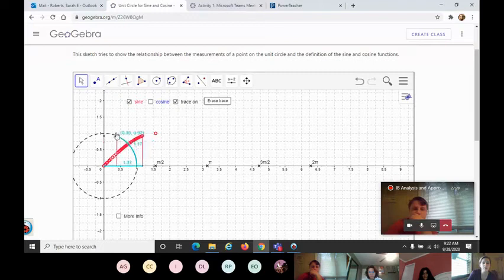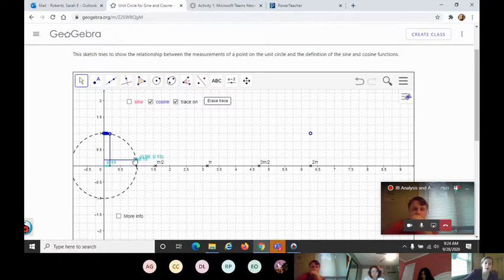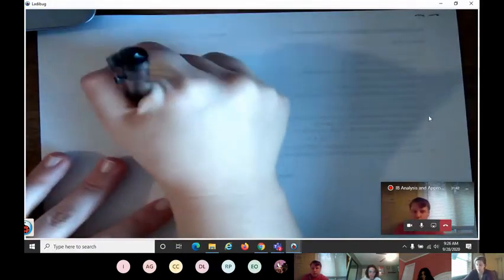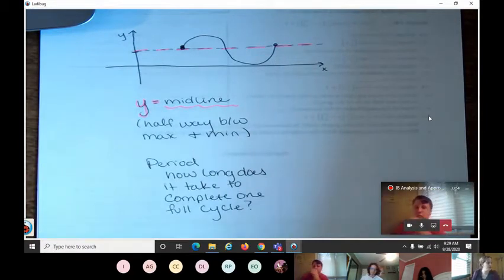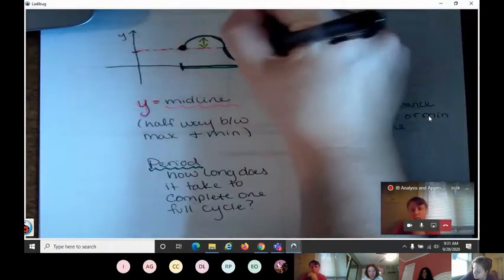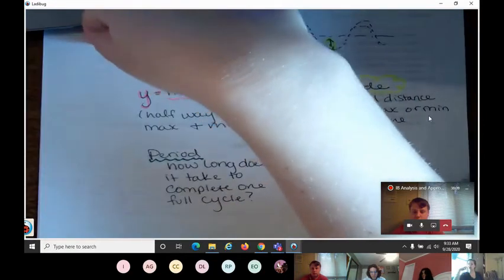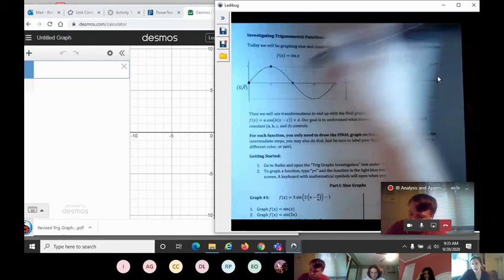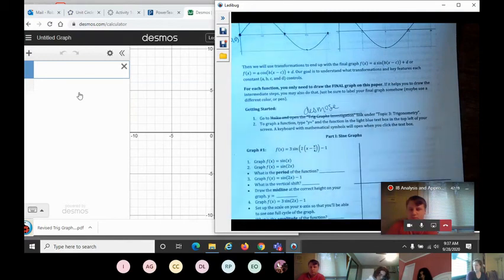IB AA Junior Class 8.28.20 (Part 2)